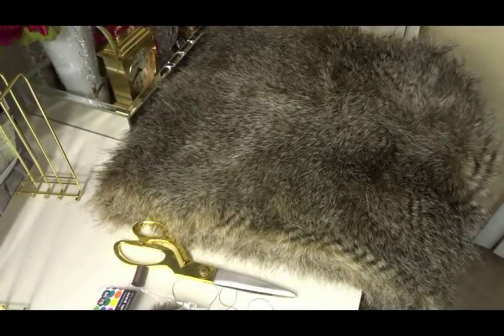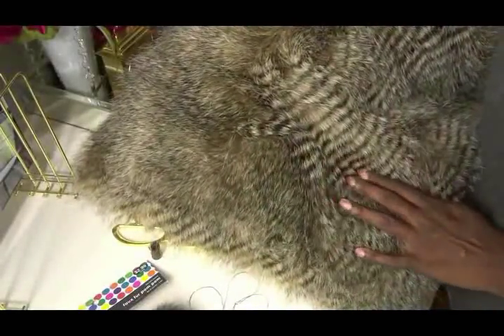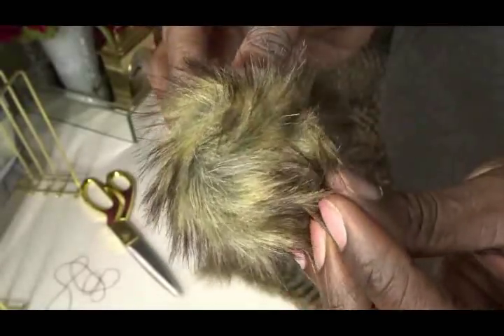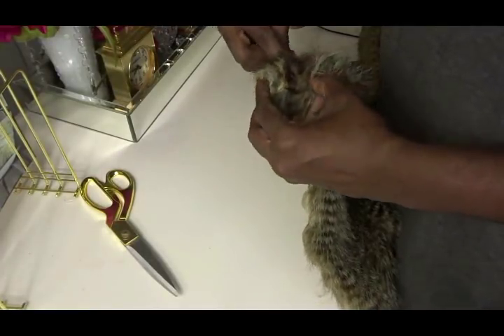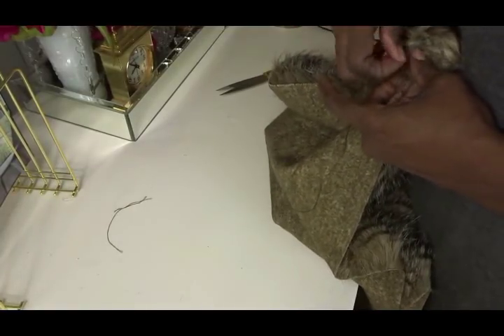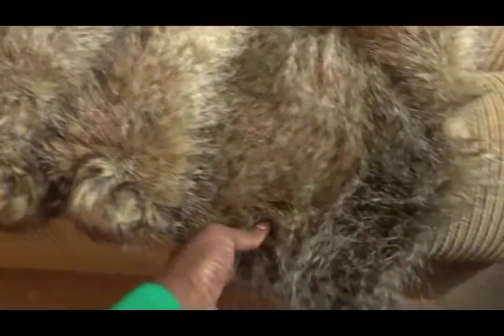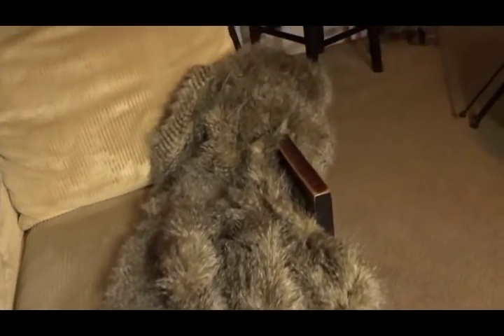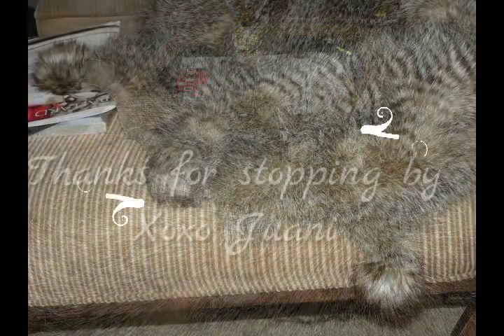Holiday Home: GLAM DIY Luxurious Faux Fur Throw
I am preparing for the holidays, and this throw is my first diy. The final result is amazing, and it brings luxury for a fraction of the cost.